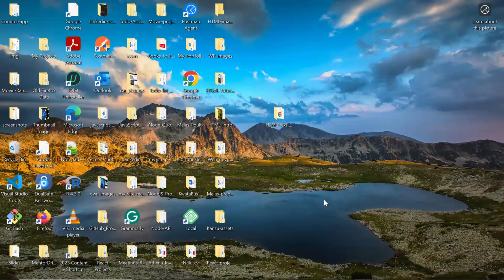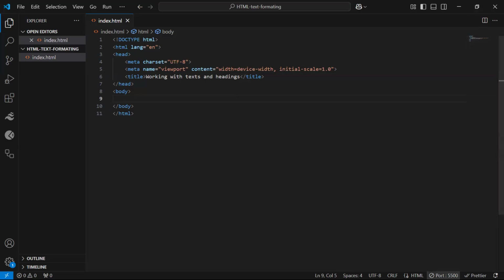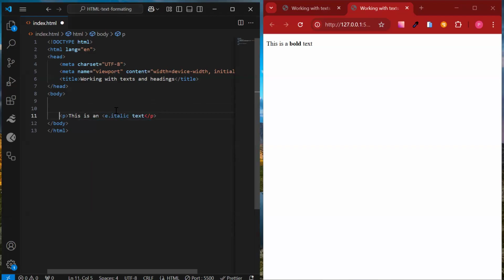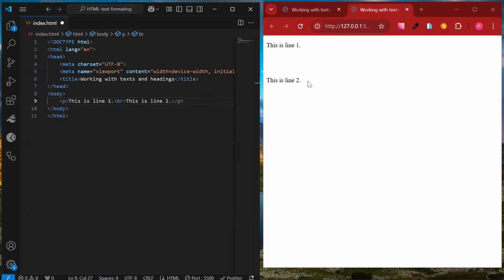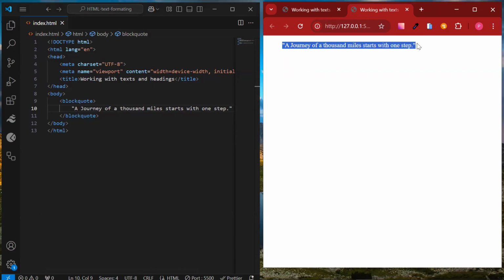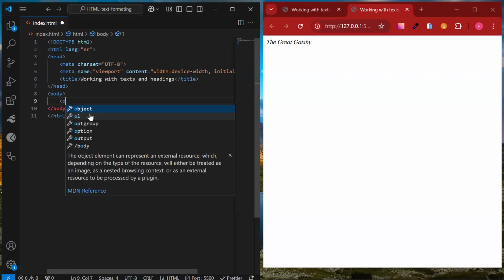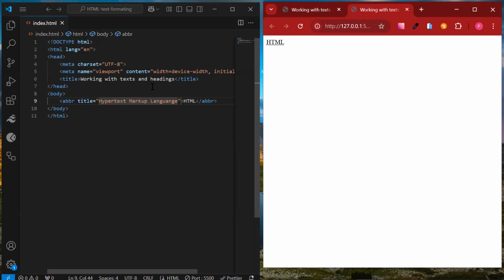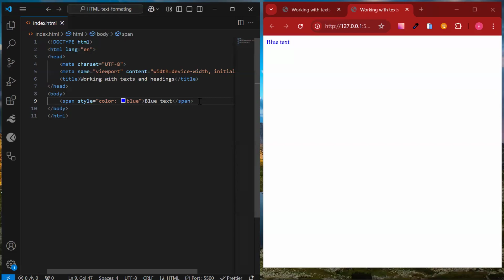04. Mastering Text and Headings in HTML. Introduction to HTML for Beginners.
Unlock the power of text formatting and headings in HTML! In this tutorial, we'll explore how to format text using elements like strong, em, br, hr, abbr, cite, code, span, blockquote, q, and pre to create visually engaging and well-structured web pages. You'll also learn the best practices for using headings effectively to enhance your content's readability and SEO. Whether you're new to web development or want to refine your HTML skills, this video is perfect for you.

🔑 Topics Covered:

Formatting text with HTML tags.
Creating emphasis and meaning with strong and em.
Adding line breaks and horizontal rules with br and hr.
Working with citations and quotes using cite, q, and blockquote.
Writing code snippets using code and pre.
Styling inline text with span.
Structuring content with effective headings.